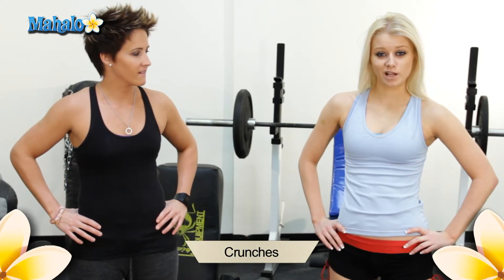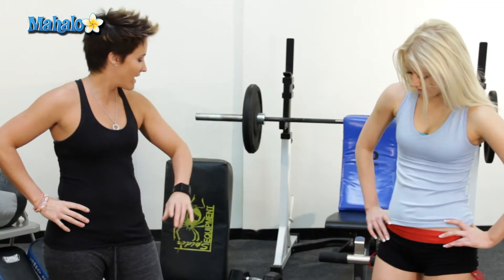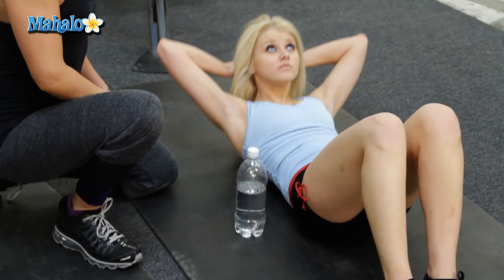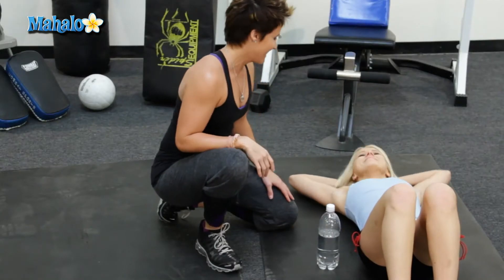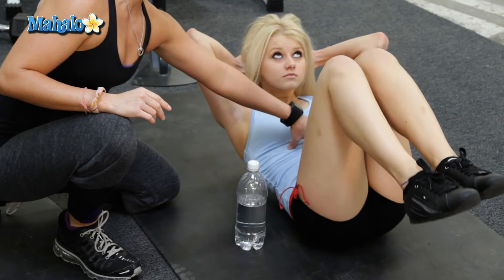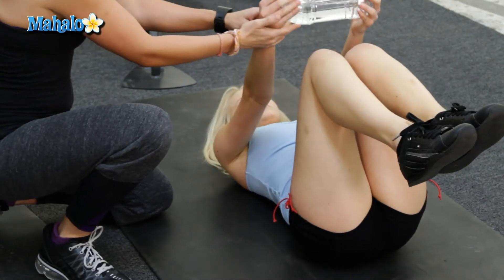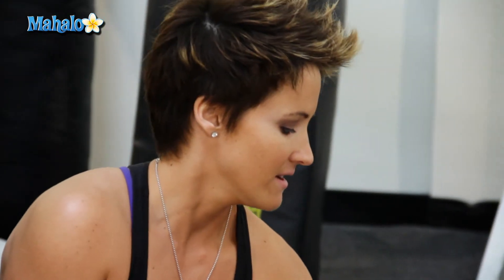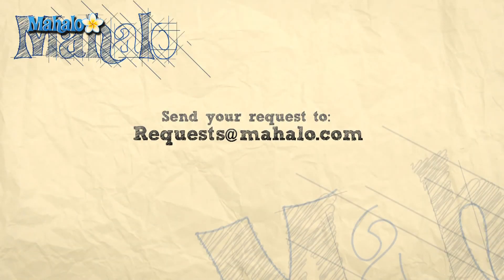Get Fit for Your Wedding - Crunches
Need to get in shape before your wedding? Personal fitness trainer Torri Shack, along with Alena Savosikova, show you a variety of great exercises to lose weight and stay healthy. In this video they show you how to work out by doing crunches.